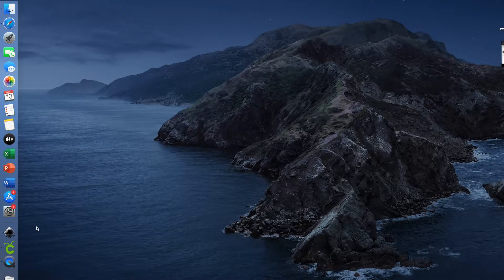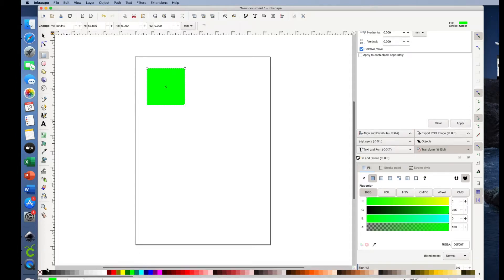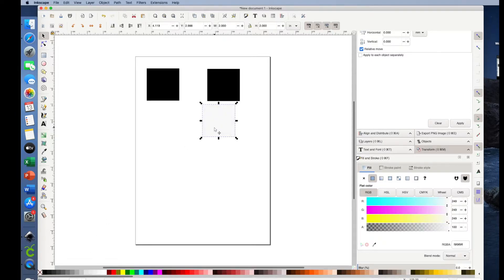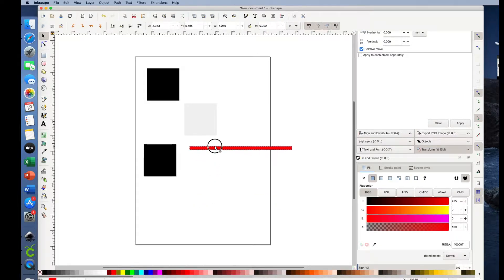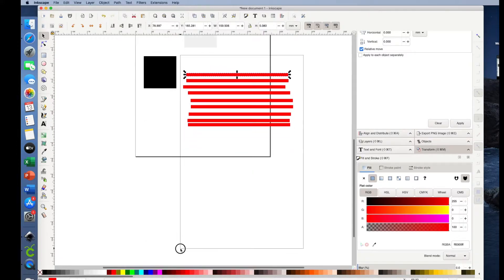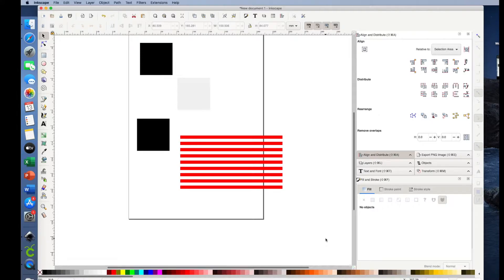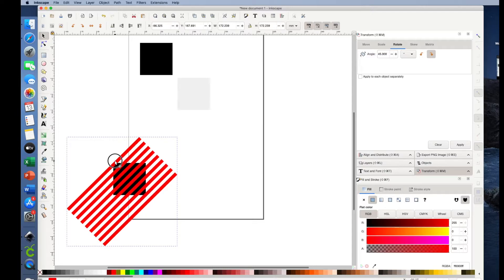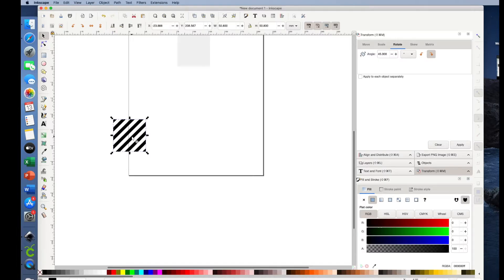Use Inkscape to Design a Buffalo Check Pattern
In this video, I am going to show you how to design a Buffalo Check or Buffalo Plaid pattern using Inkscape. You could then use this pattern as part of your design in a Cricut, Silhouette, Glowforge, or other machines.

To see a similar video where I design the Buffalo Check pattern in Cricut Design Space, check out that video also uploaded today. I tried to link to it here, but the link was not working - sorry about that.